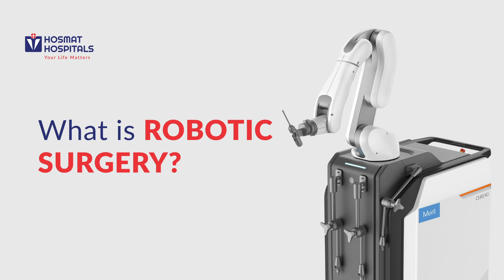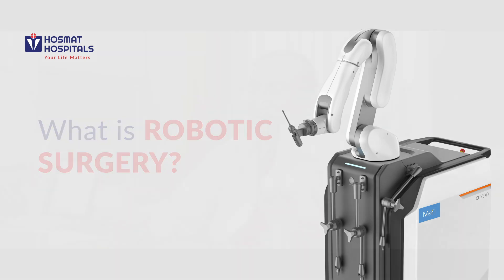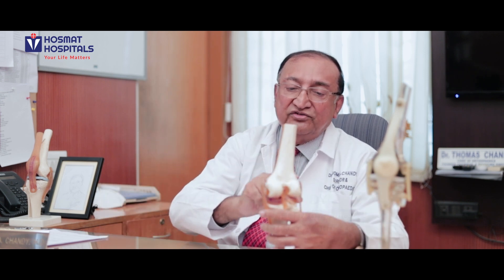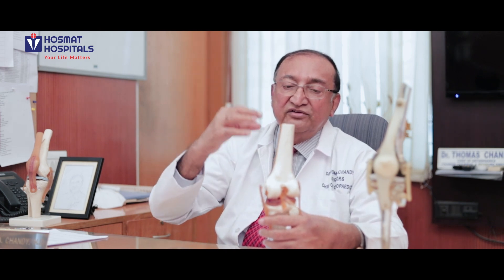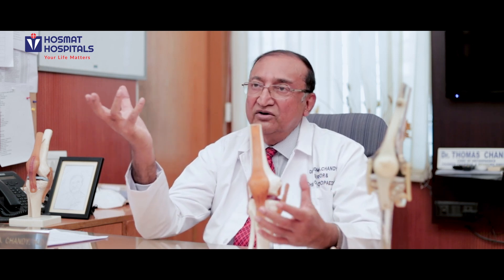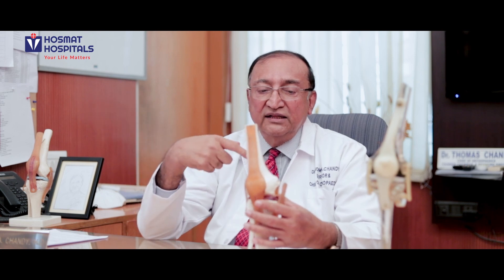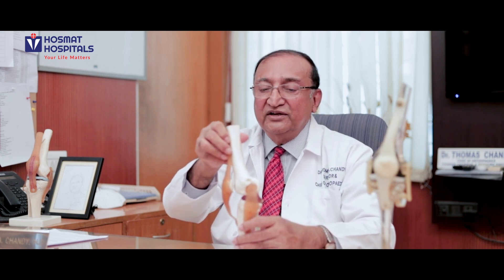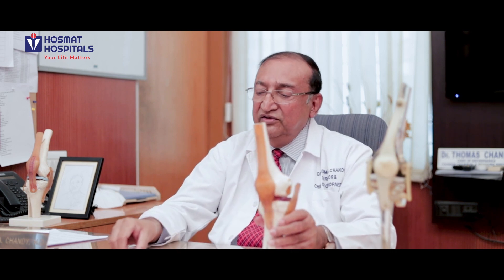What Exactly is Robotic Surgery? Brief by Dr Thomas Chandy | HOSMAT Hospitals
Here is a detailed explanation of the use of robotics in orthopaedic surgery procedures by Dr Thomas Chandy, Chairman, CMO & Chief of Orthopaedics at HOSMAT Hospitals.